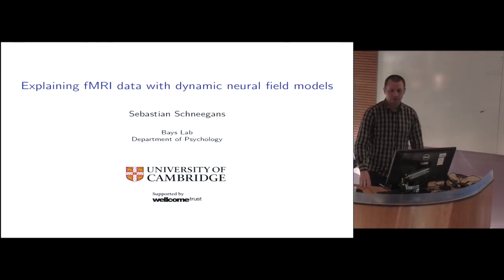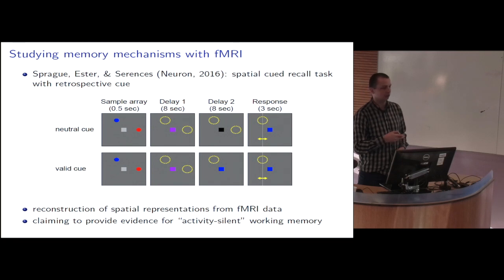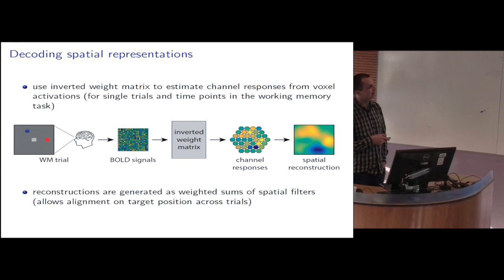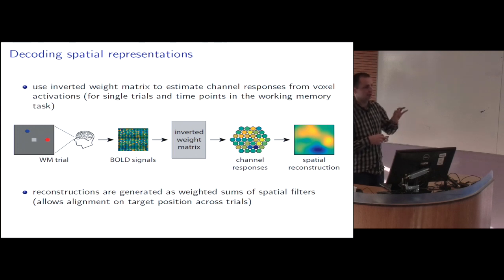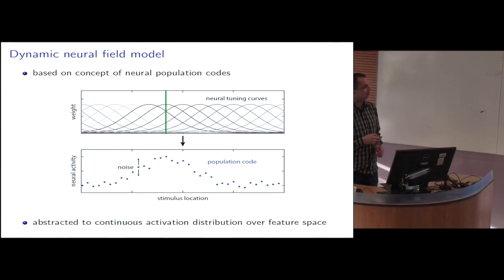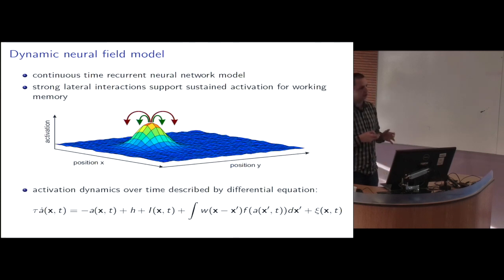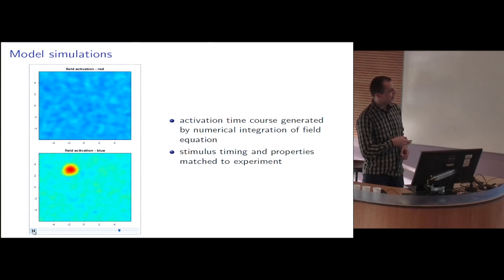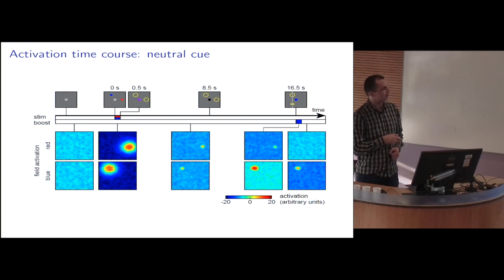SS Methods day 2018